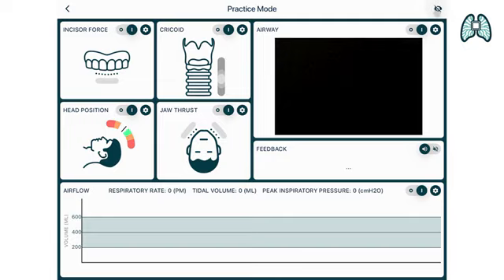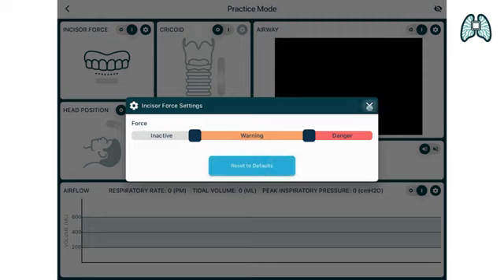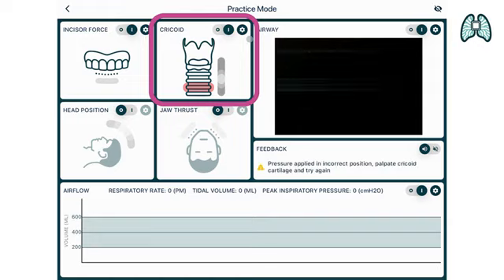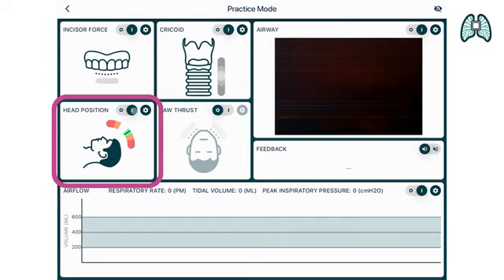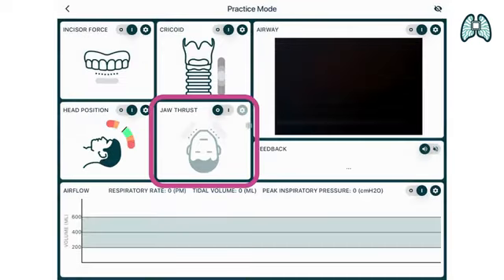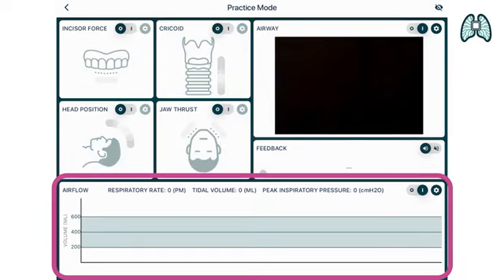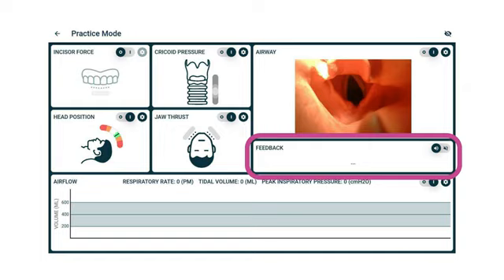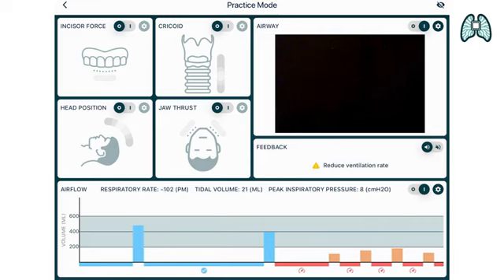Smart Airway® Adult